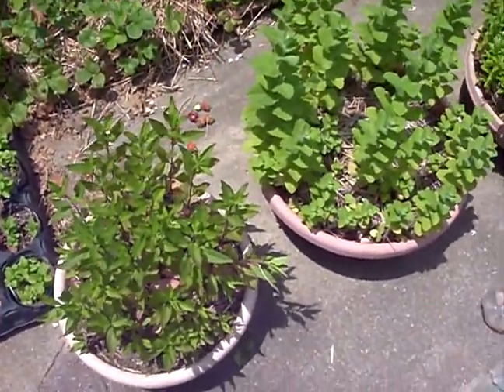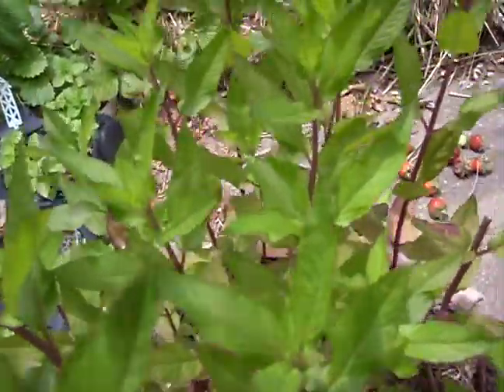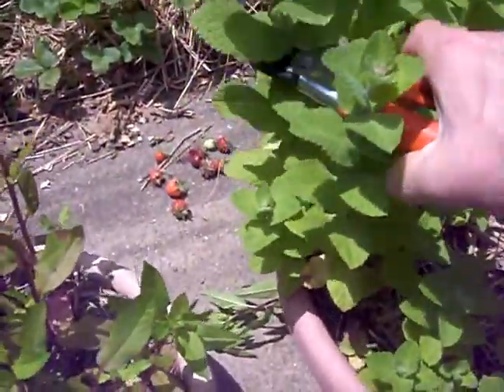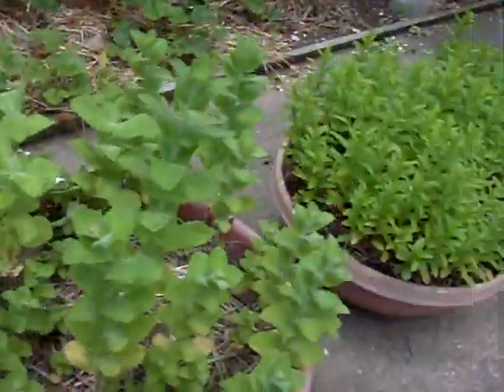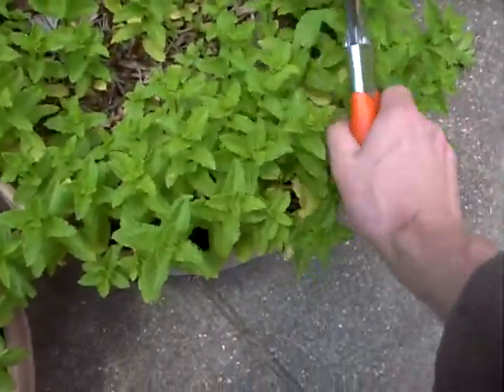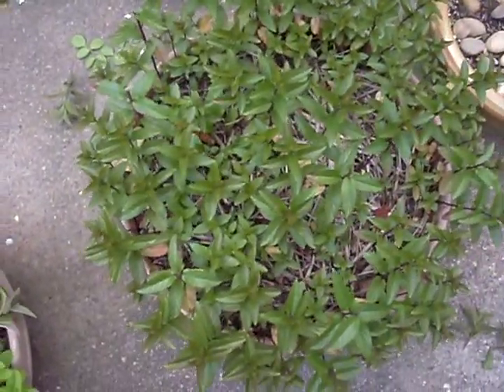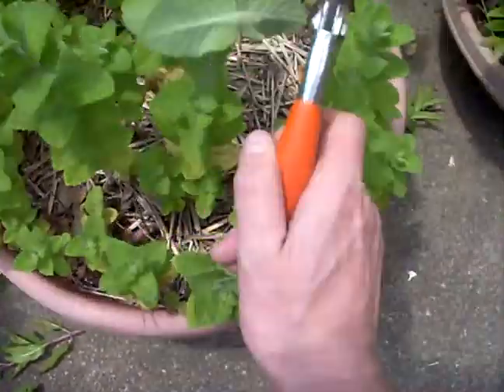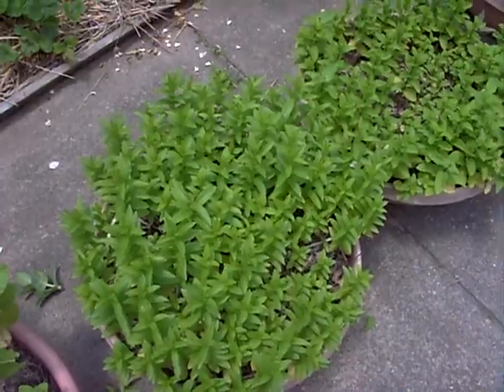How to grow Mint - Gardening 101 by Dr. Greenthumb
Free popular DIY video series hosted by James Miller
Gardening 101 by Dr. Greenthumb Season 1 (Summer)
Simple tricks, helpful hints and easy backyard gardening tips.
Nassau County Long Island New York USA Zone 7